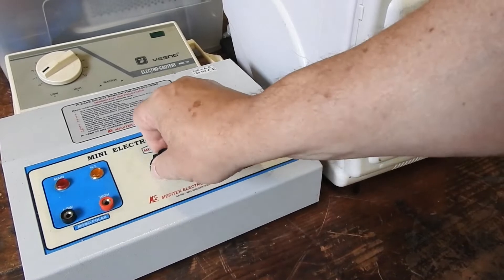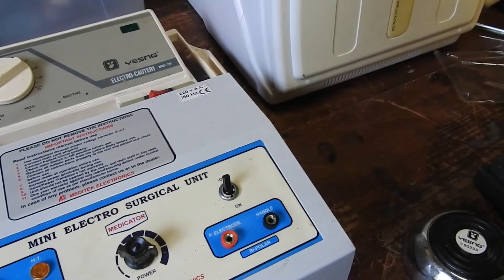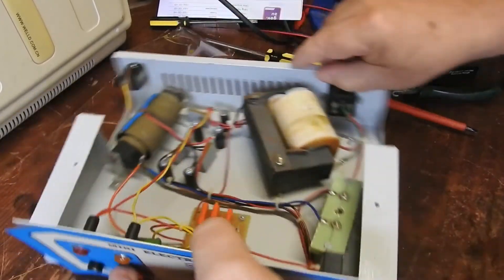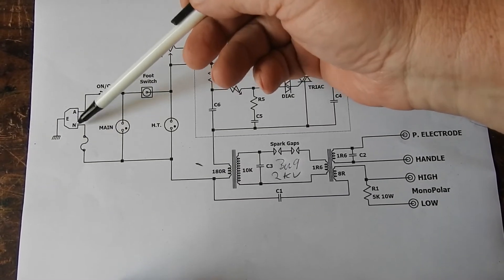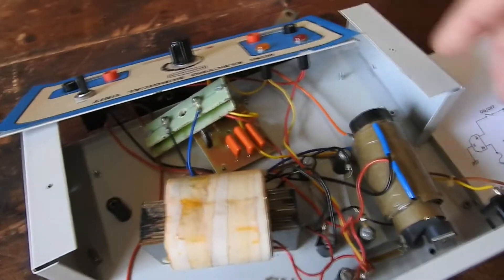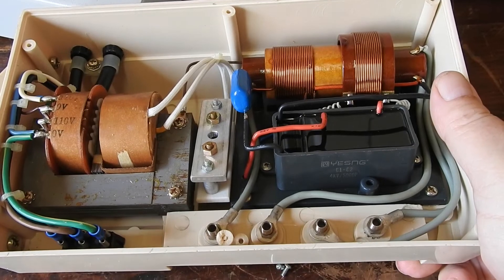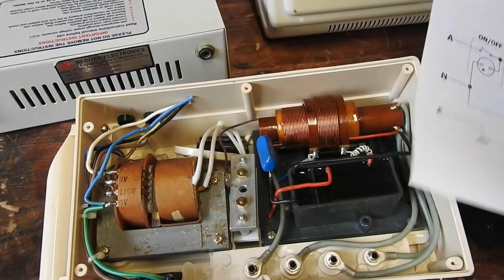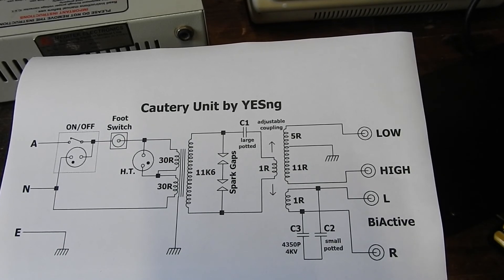Interesting Junk - Electro Surgical/Cautery units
First in a series of teardowns of junk items that may have interesting
internals.
These first two items are for "surgical" use, cutting flesh with a high
 voltage, high frequency sparking probe acting as a scalpel.
Great for removing freckles, polyps and haemorrhoids!